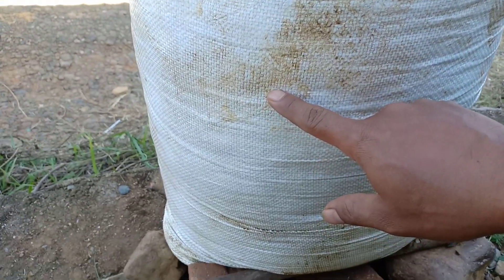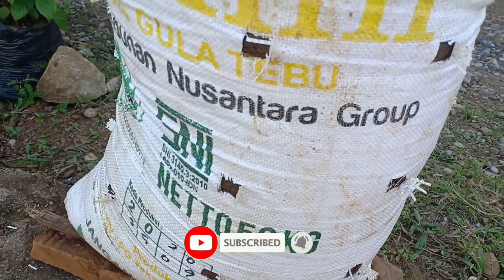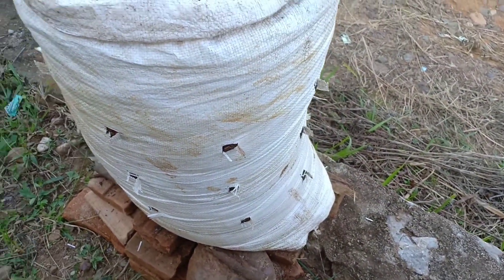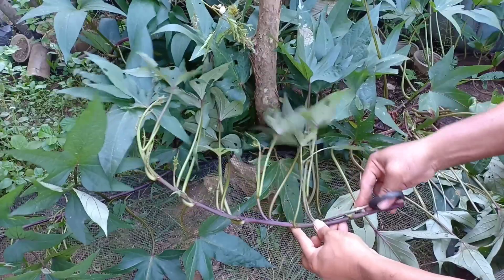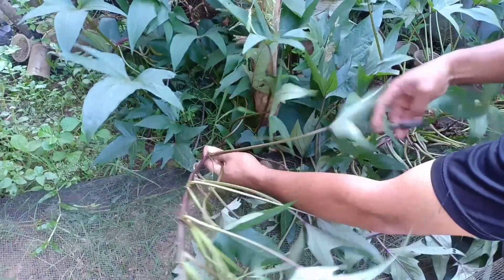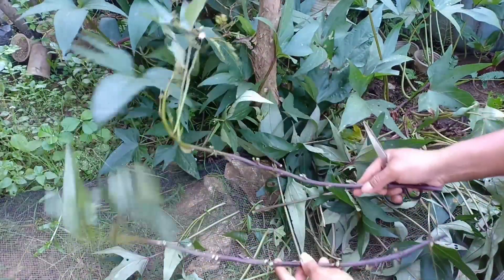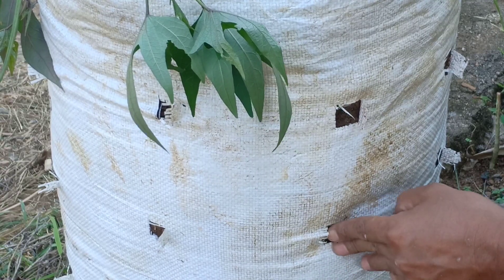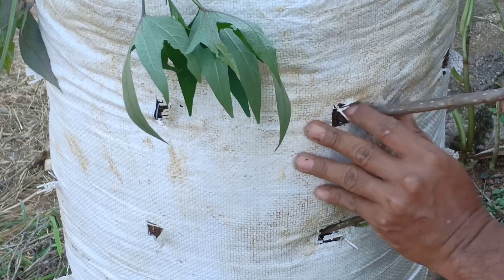Tanam Ubi Jalar Dalam Karung & Cara Perawatan Secara Organik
Salam hijau bosku...
Salam organik...
Kali ini saya menanam ubi jalar lagi dalam karung dari stek batang jenis ubi jalar ungu dengan menggunakan media tanam bekas hasil panen di video sebelumnya, dan melakukan perawatan secara organik agar nanti umbi nya banyak dan besar
Lebih jelas nya simak video nya
Semoga bermanfaat
Terimakasih